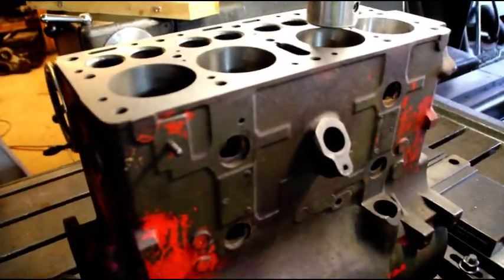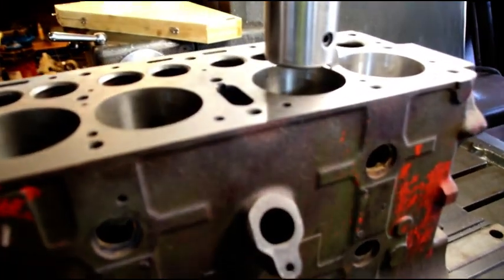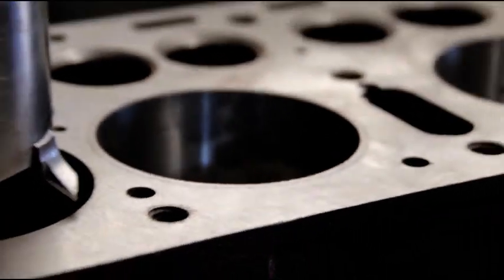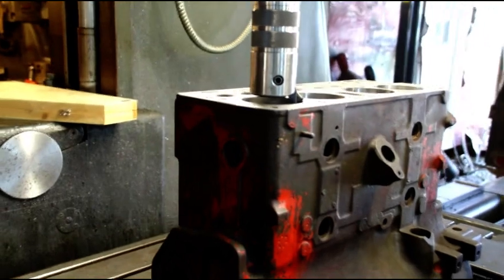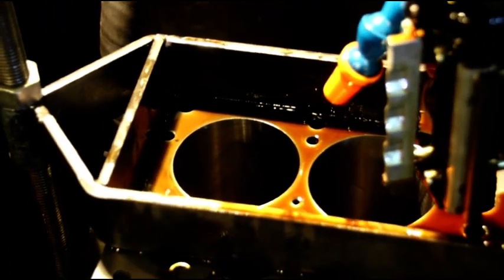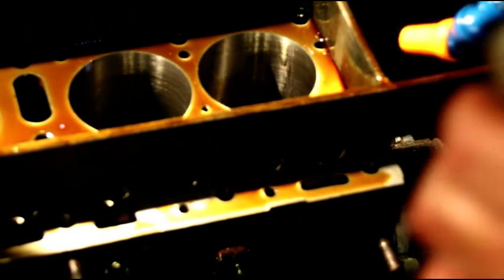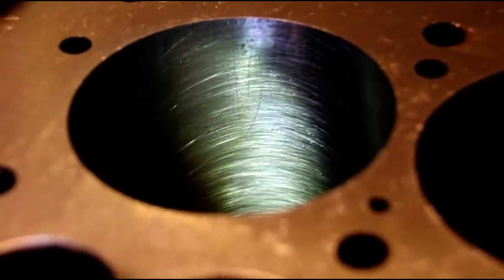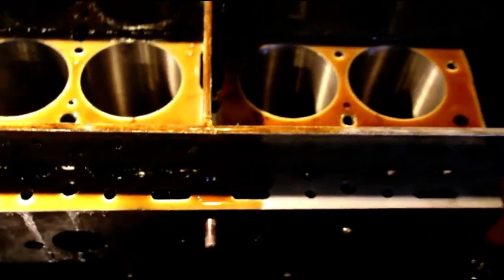2 Willys M38 Engine Rebuilds, Honing Lou's Block, Boring Travis Block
In this video I have 2 Willys M38 engines undergoing rebuild.  Lou's Engine was bored in a previous video and is now getting honed and pistons hand fit to each cylinder.  Travis engine is on the SIP Hydroptic 8 being precision bored.  This engine had crooked sleeves as explained in another video.  I re sleeved this engine as best as possible but as you can see it took some precise boring to get each hole where it should be.   A fantastic feature of boring on the SIP Jig Bore is that I can move holes a little bit.  That was never possible with the Van Norman Boring Bar, that had to be centered on each bore and it would follow whatever was there.   Now that I have the SIP to bore blocks I am able to move cylinders to get them back to factory specs.  This block was far off from  the last sleeve job.  I did my best and was able to keep the center to center distances within .006".
Travis M38 engine is bored and honing has been started.    Both engines are coming along and more updates will be coming on both engines.